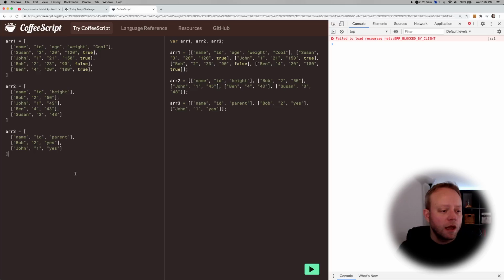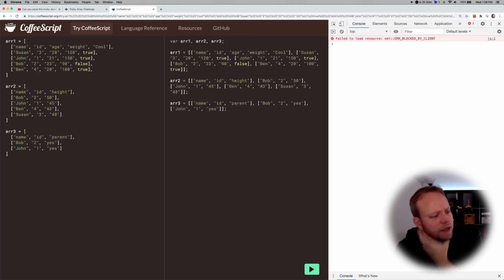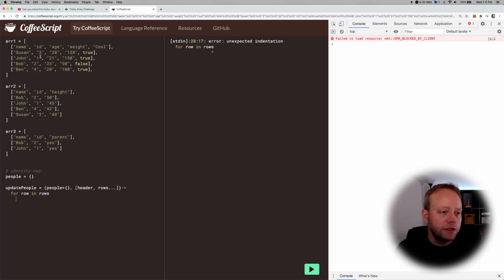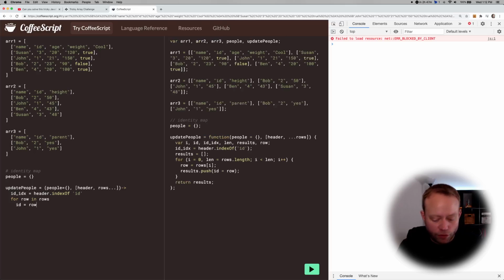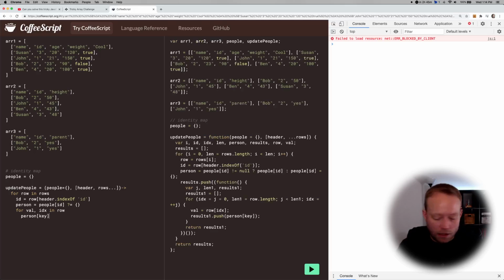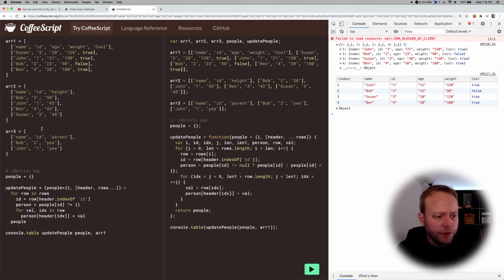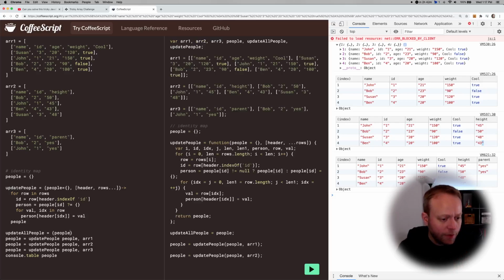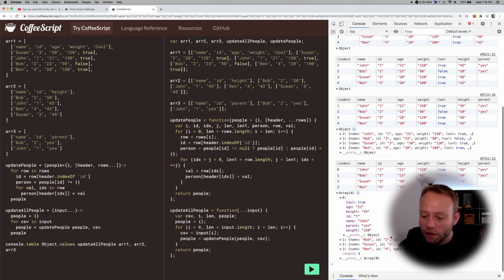Merging CSV data with an Identity Map